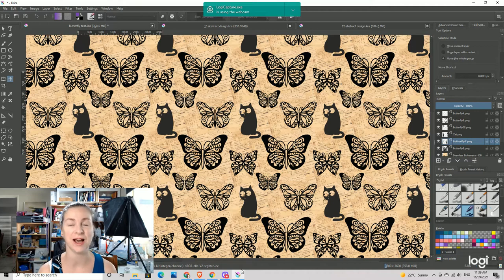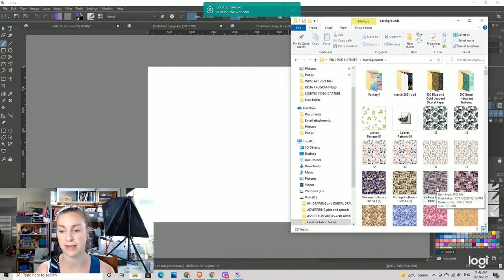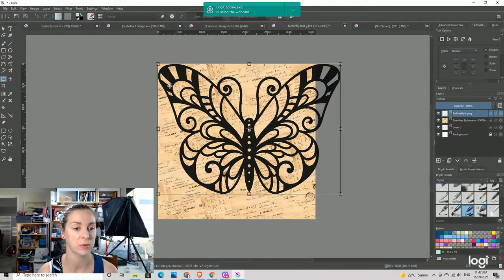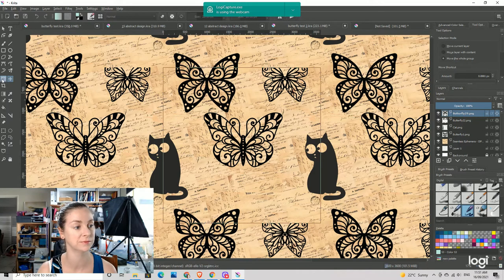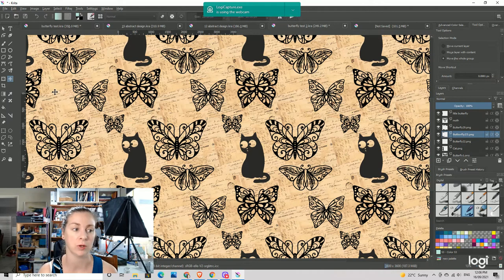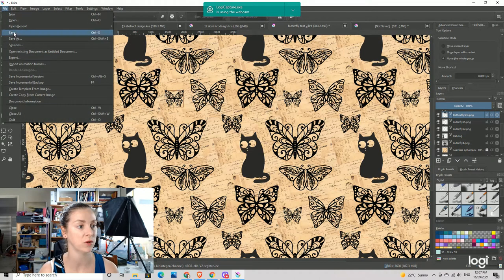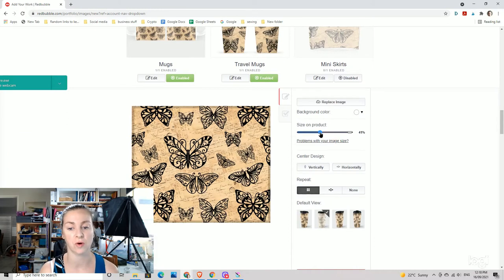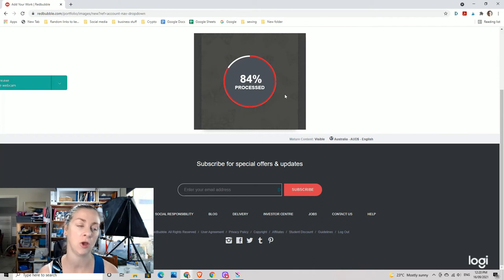Seamless pattern WRAP AROUND MODE in KRITA - using PNG images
Use the amazing wrap around mode in Krita to create a seamless pattern. add PNG files on the individual layers to create a seamless / tiling design for use in POD (Print on demand) and fabric design, surface patterns.

Create the krita file
import a seamless pattern (find on design sites like Creative fabrica or Creative Market) Or free on the web just watch for copyright if you are going to sell)
Create your file the same size as your seamless pattern
If you don't have a seamless pattern you can infill the background with a plain colour
make sure your design is the same number of pixels as your seamless pattern
then we will add some png designs to your fabric.
I show you how to export your design as a png and then upload to redbubble.

Both the seamless background and png graphics can be bought at Creative Fabrica.

Some of my favourite designers on Creative Fabrica - An every growing list but i can’t put them all here i’ll choose a few each video. Those that say FULL POD - this is correct at time of writing this list. They have clip art assets, papers, seamless designs, rainbow glitters, modern art, KDP journal inserts, silhouettes, t-shirt design blanks, you name it. There is some more basic “crap” in there and then you have absolute stunners.

Amazing seamless patterns in a unique gothic style. Stunning stuff. FULL POD

Amazing glitter rainbow, gemstone, seamless designs. Worth a look FULL POD

ANNA BABICH OMG the ARTWORK is divine :-) have a look

PRETTYGRAFIK Stock standard gorgeous kids clipart based on themed sets. Add this to your fav list. FULL POD

Edgecumbe Art